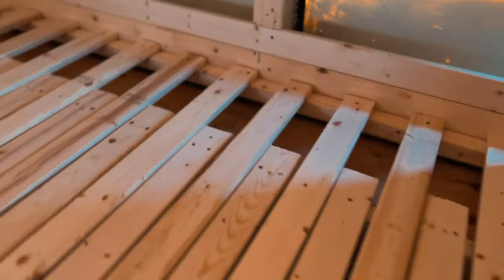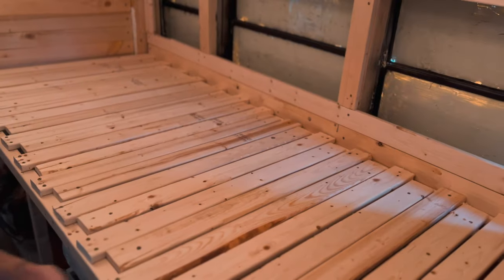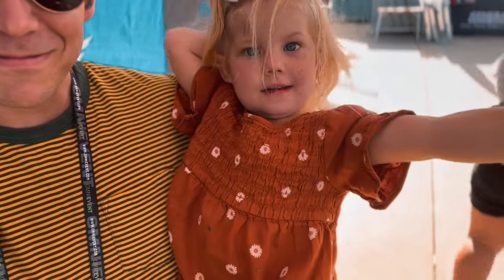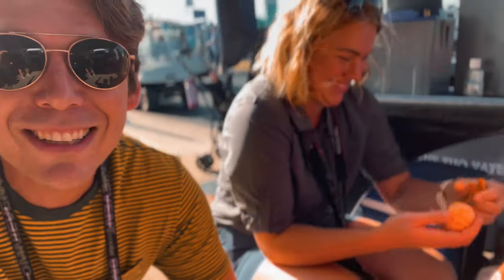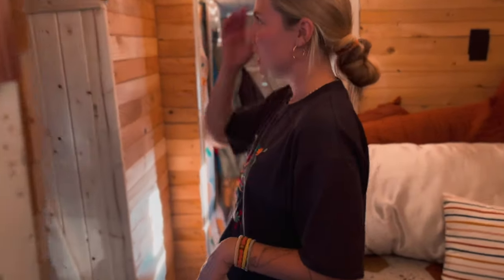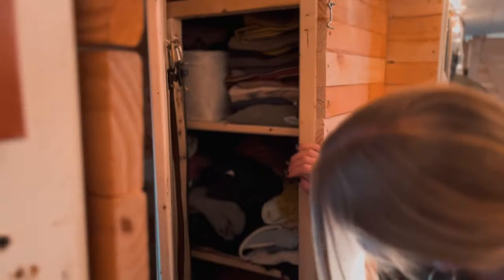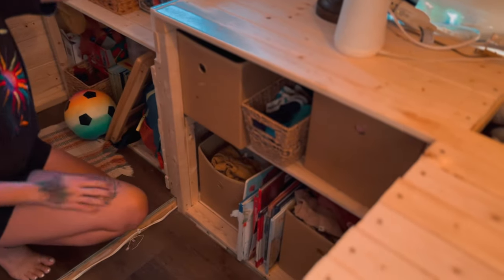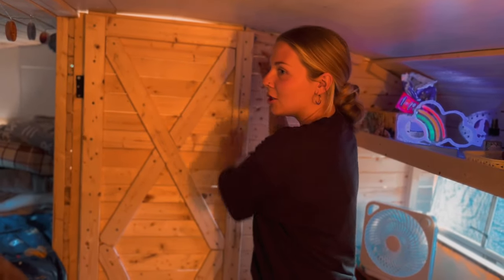#210 - New Skoolie Upgrades - Renovating our Skoolie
We have decided to reimagine our skoolie build and instead of buying a new school bus and converting that, we have decided to take our own and renovate. It's amazing how much you can do in one week. We have completely remolded the back half of our bus and I think with one more week, we will be done!

This video shows what we've done so far and when all is done, we will do a full tour.

Shane & Emily

Links